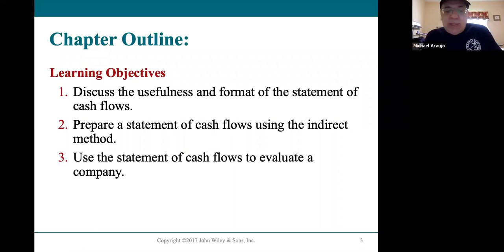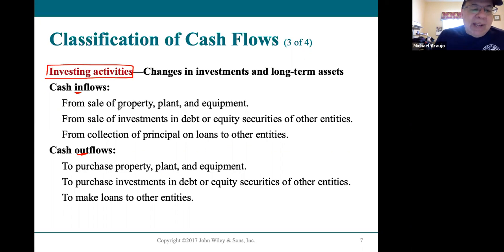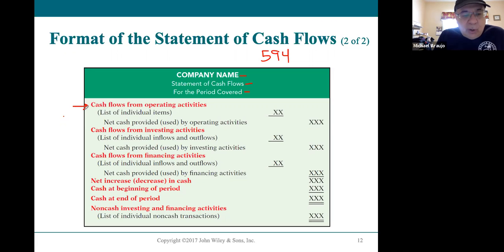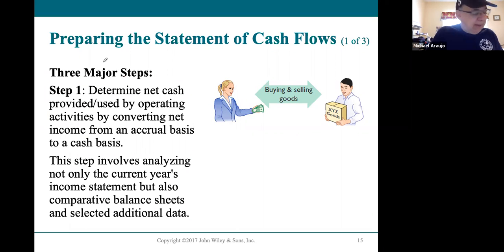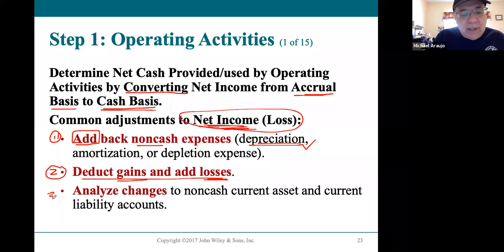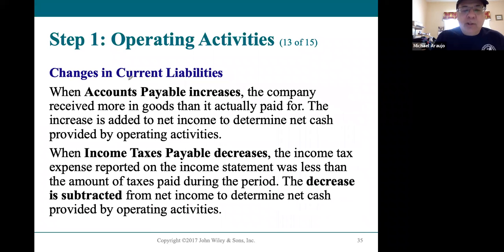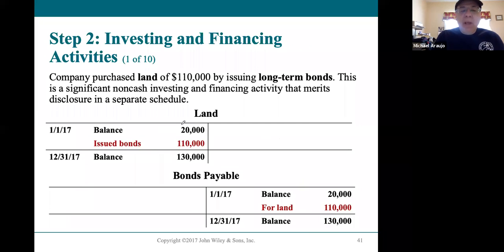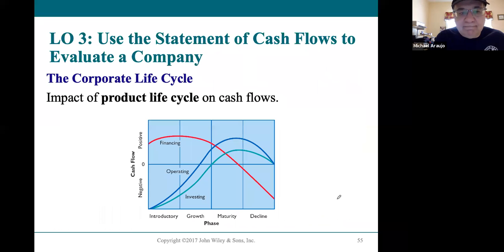Prof Mike's ACC102 Helpdesk- Ch 12 Cash Flows